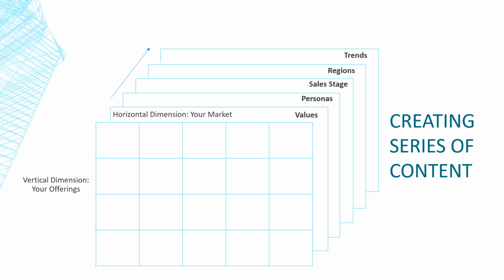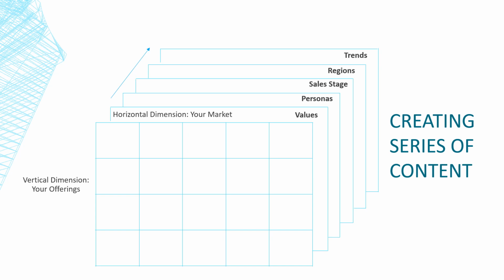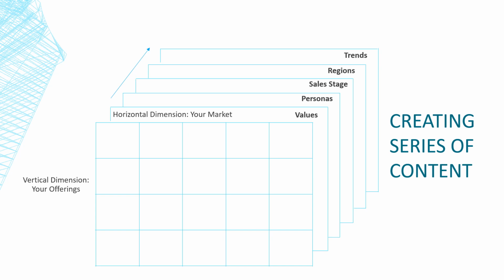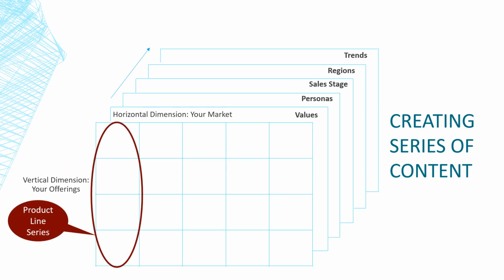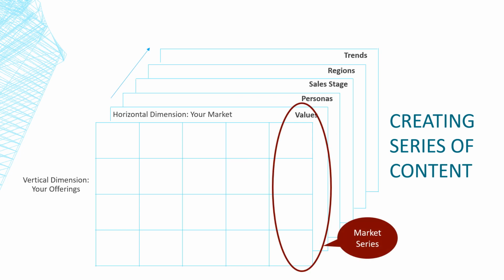Creating Series of Content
In this short video, I review the multidimensional content model and show you how to slice this model to create four different types of content series.